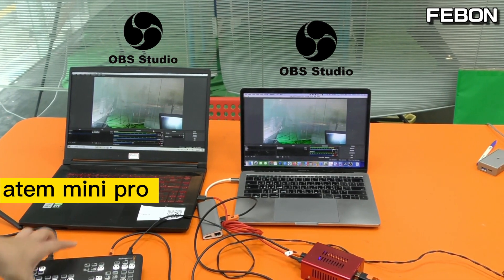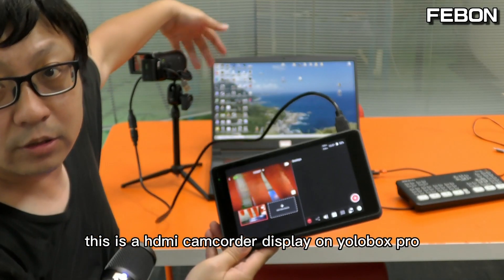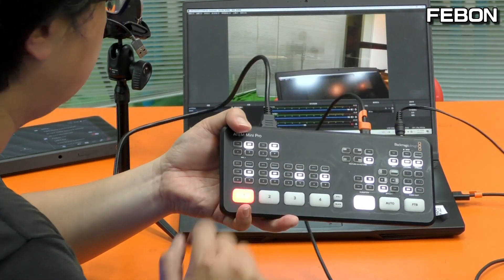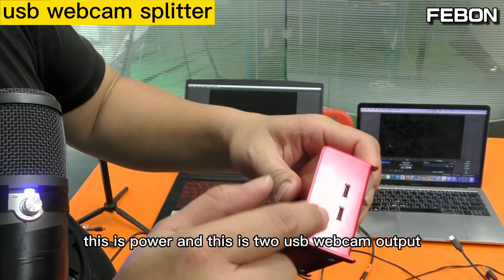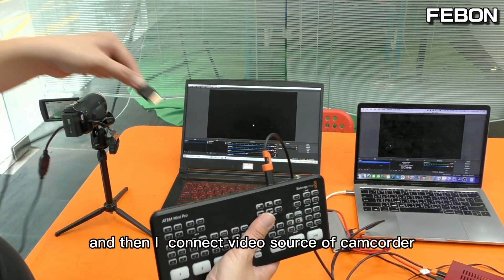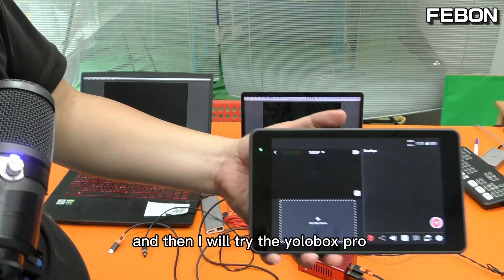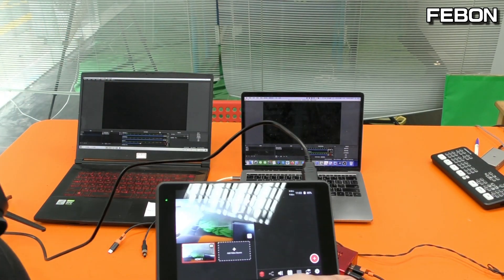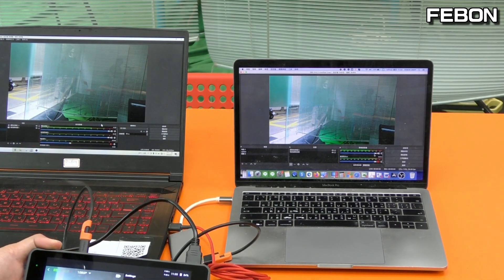atem mini pro & yolobox pro dual OBS streaming! | usb webcam splitter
turn yolobox pro usb-c webcam output into two !
turn atem mini pro usb-c webcam output into two !
you can connect two PC at the same time.